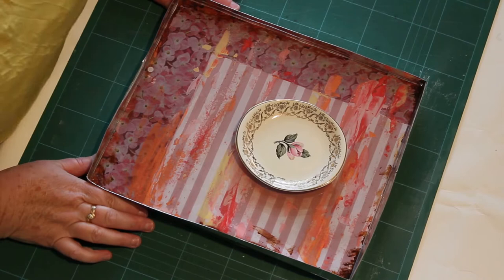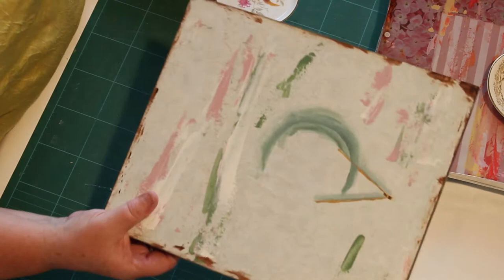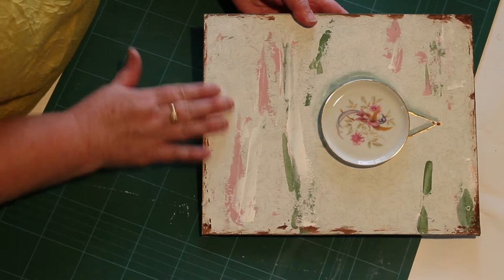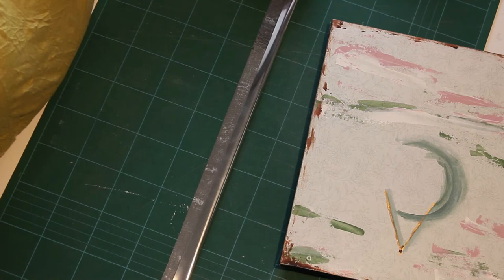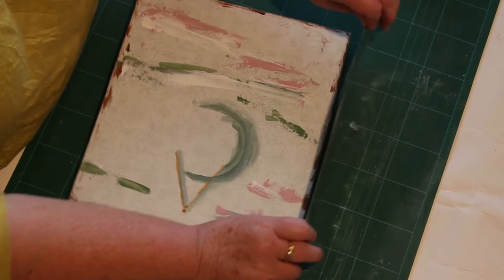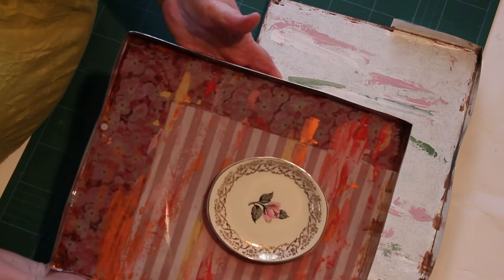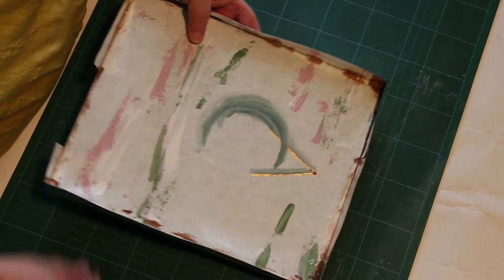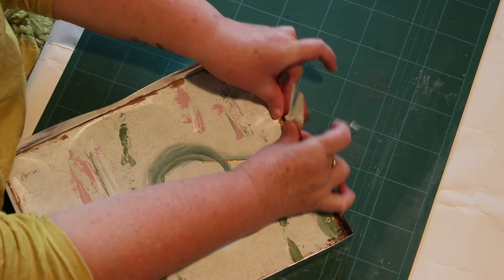Resin dam 101. Holding resin on your painting surface.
How to create a dam to hold resin on your surface while it cures.